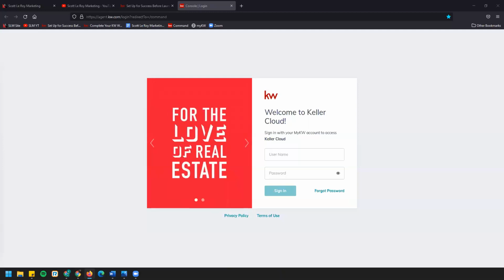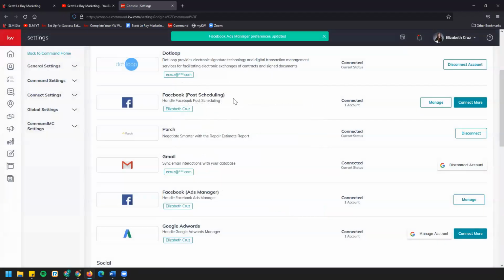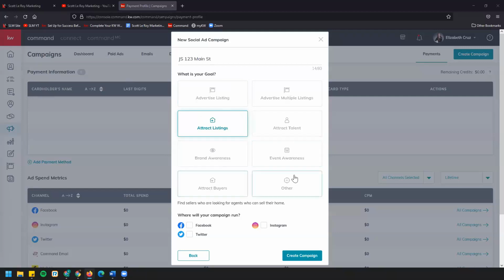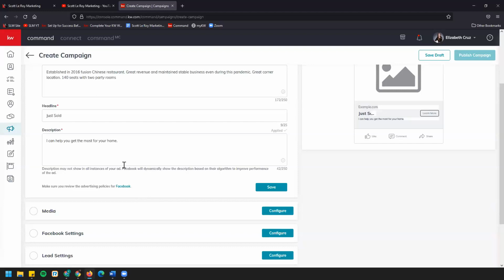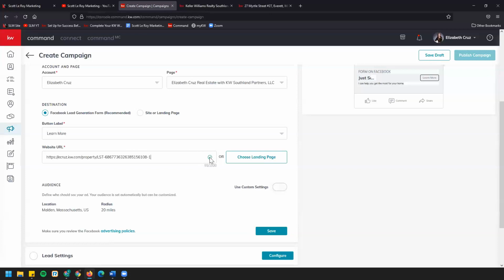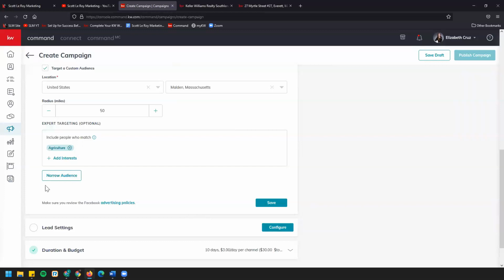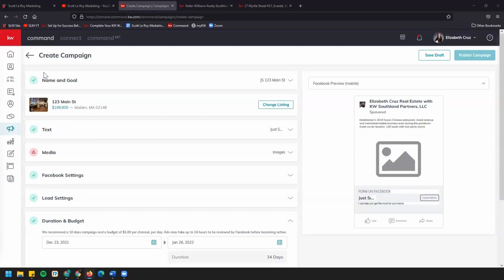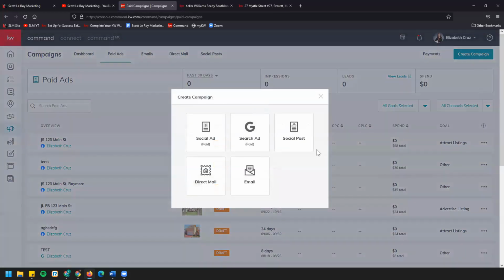Lead Generate with Command: Facebook Ads 101 - Attract Listings - 12/13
Learn how to best jumpstart your Facebook Paid Ad Campaigns using the Attrract Listings Goal and some tips and tricks on what the top agents are doing with their Facebook Ads through Command with Scott Le Roy Marketing!